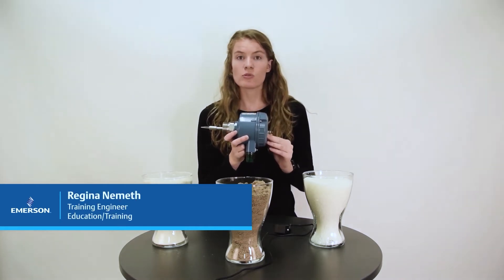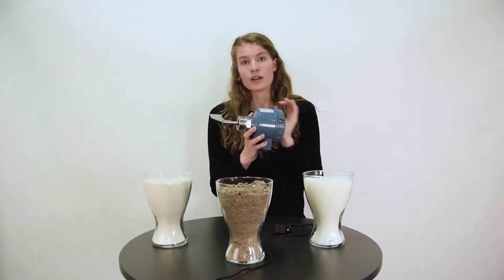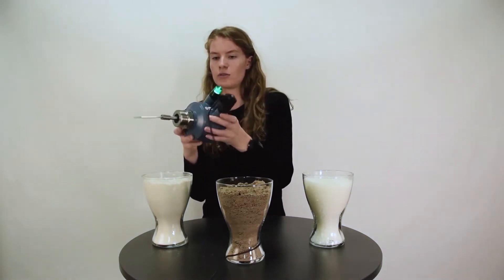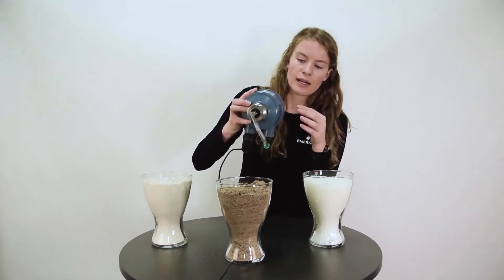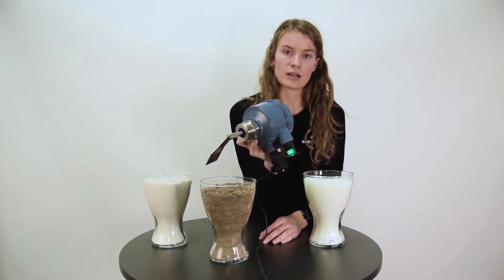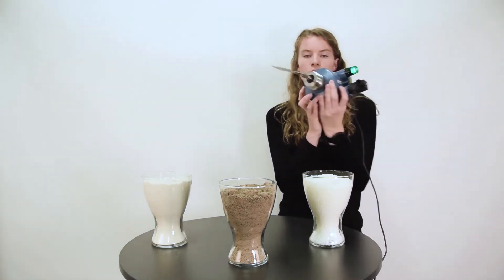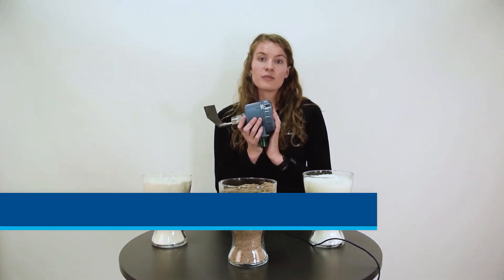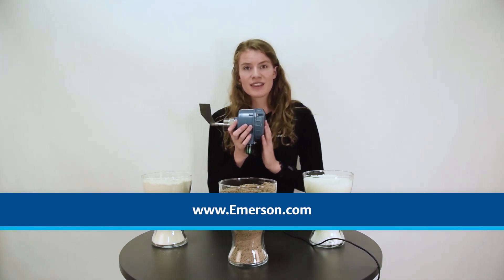Rosemount 2501 Solids Switch Rotating Paddle - How it works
This is a How it works video demonstrating how the Rosemount 2501 Solids Switch Rotating Paddle operates. The instrument is tested in three different solid medias, grains, pellets and powder.